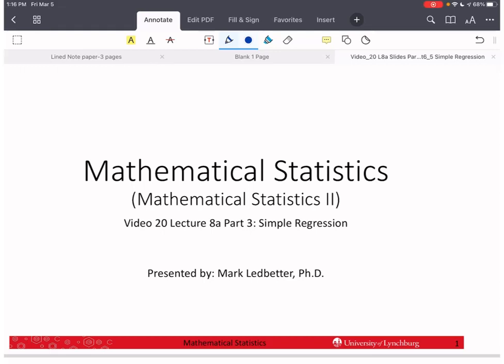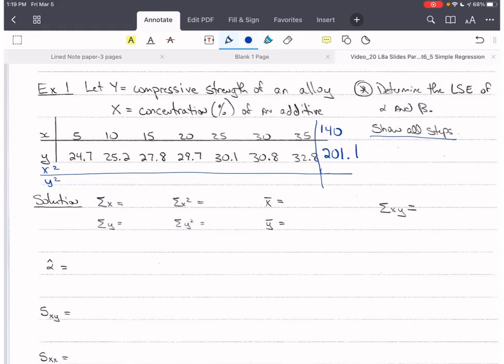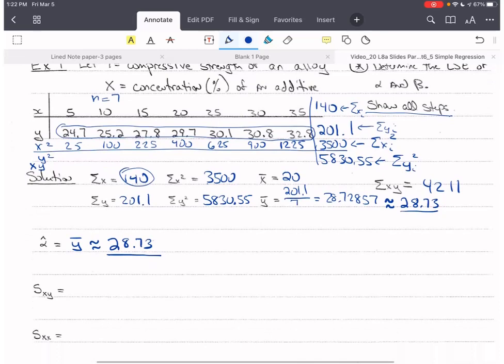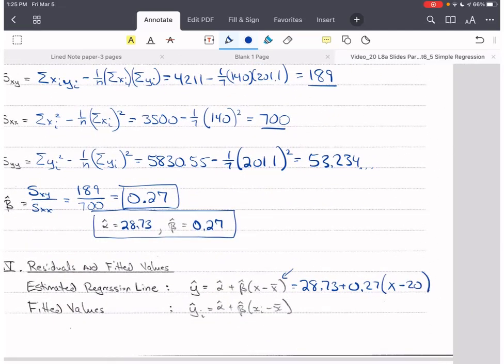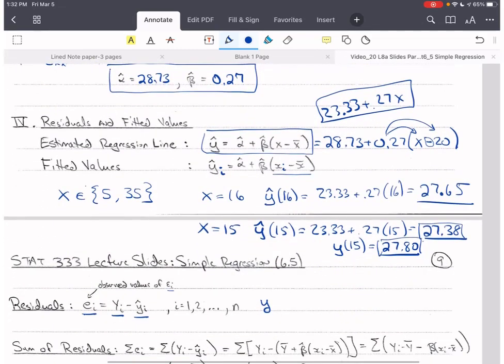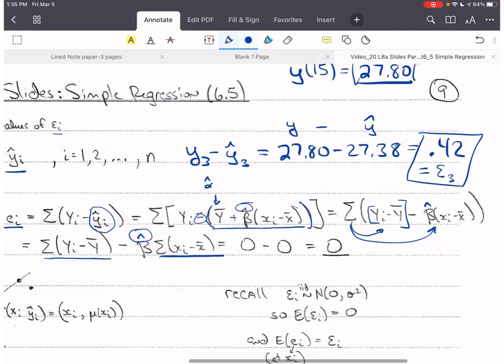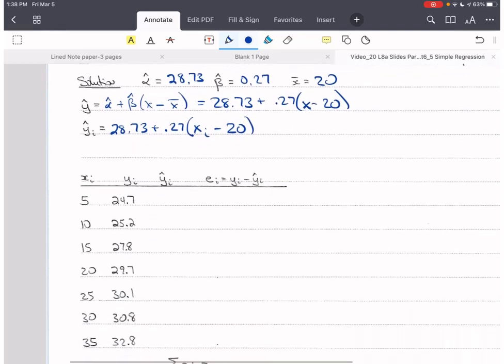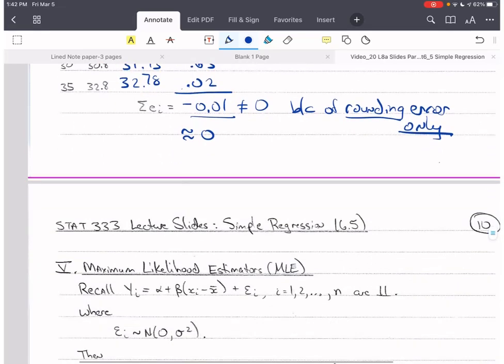Math Stats L08a Part 3 Simple Regression